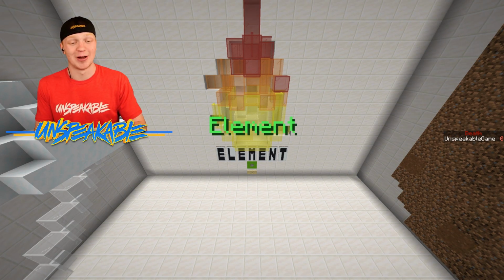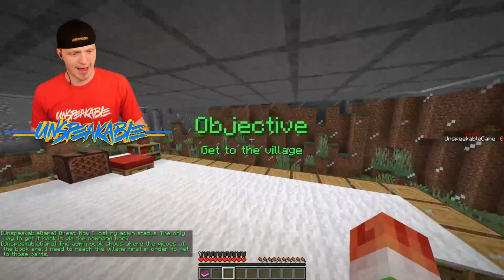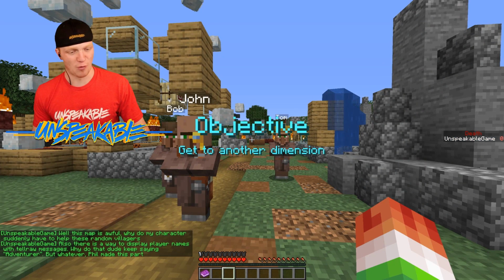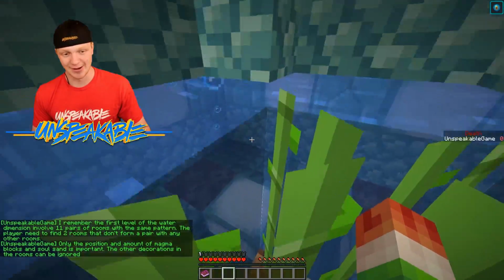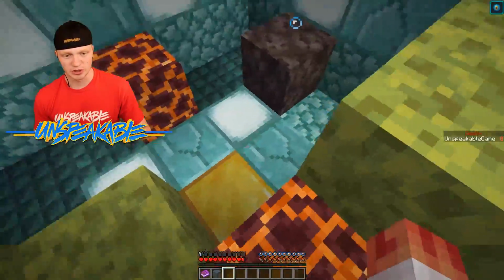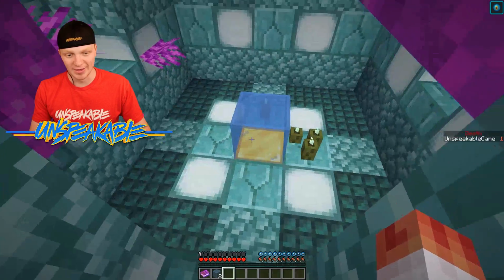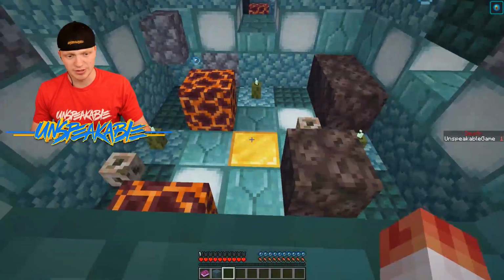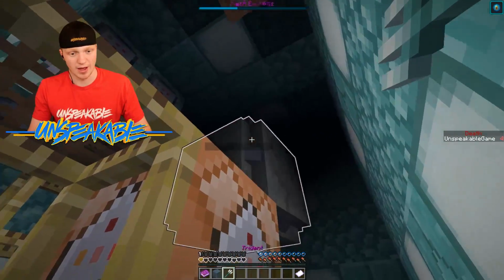USING ADMIN POWERS TO TROLL NOOBS!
USING ADMIN POWERS TO TROLL NOOBS! 👚 MERCHANDISE 🡆